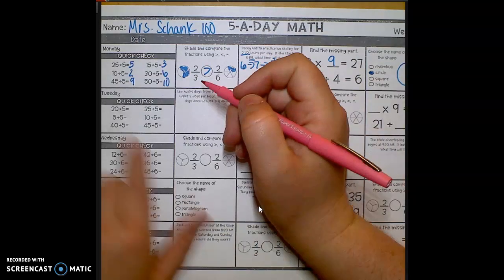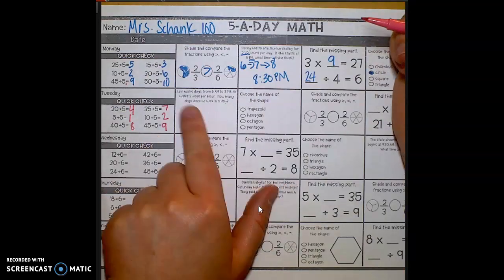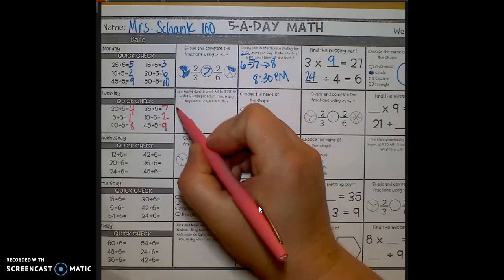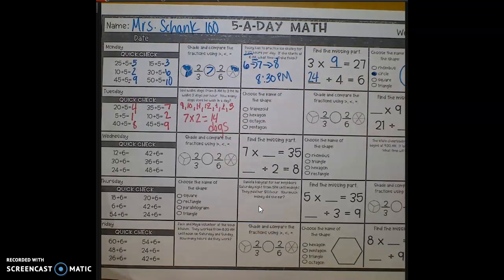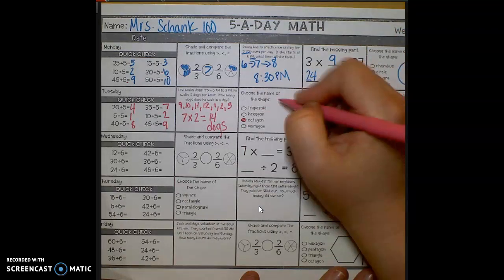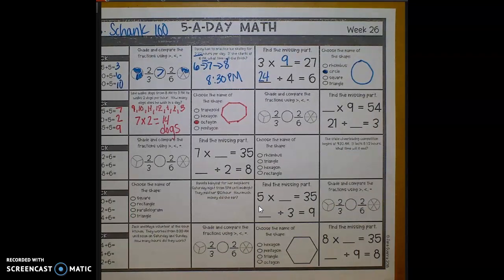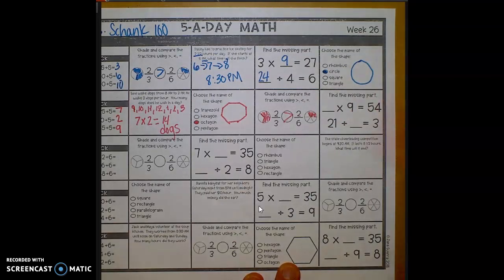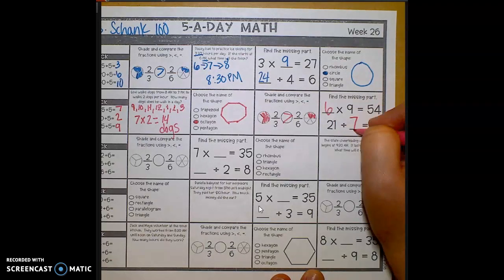5 a day math Tuesday